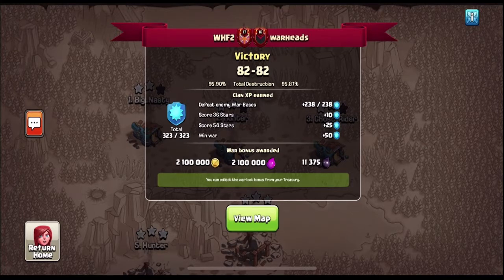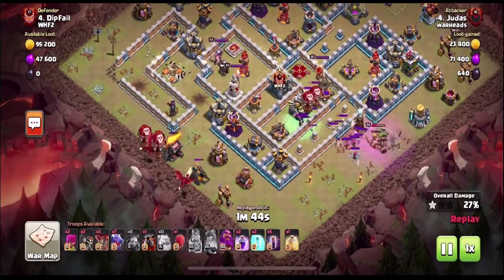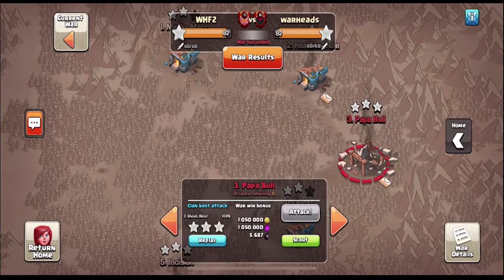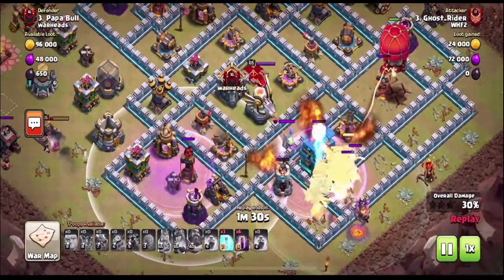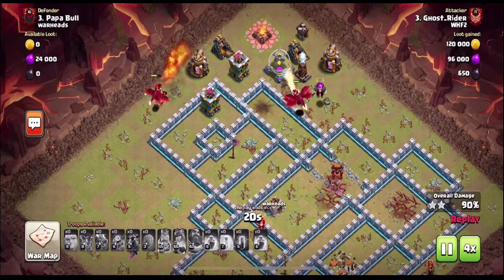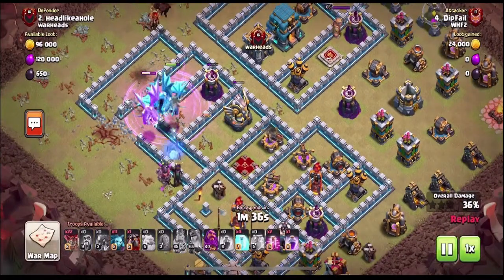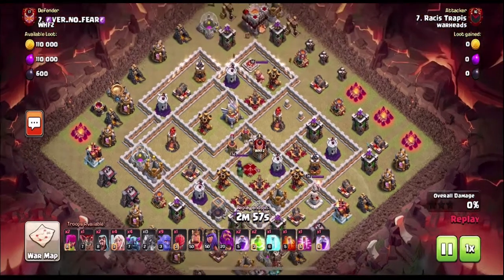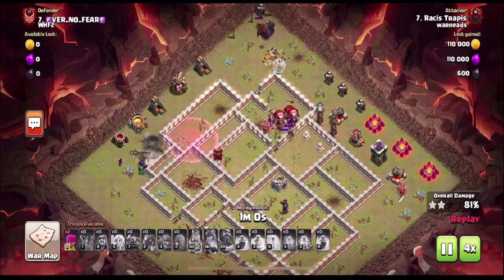Air Dominates Every Time! Clash of clans three star gameplay